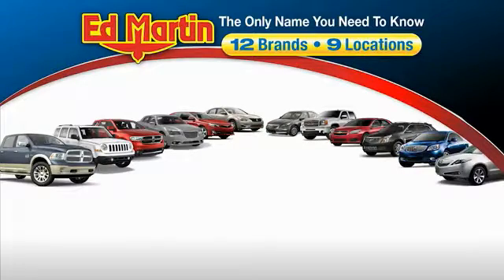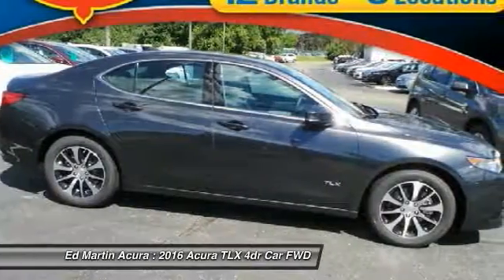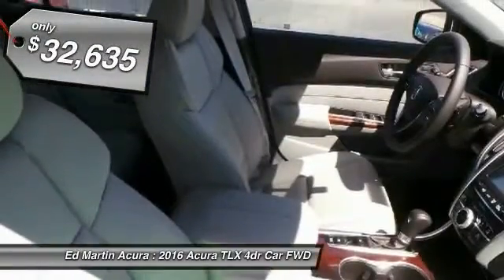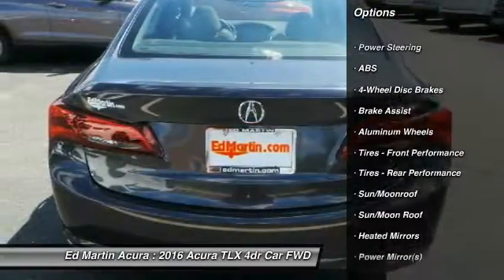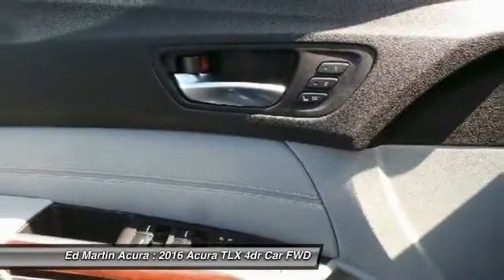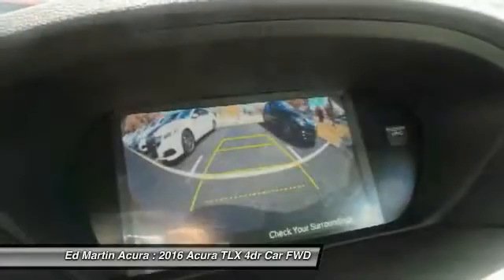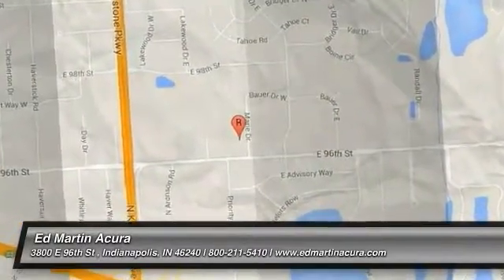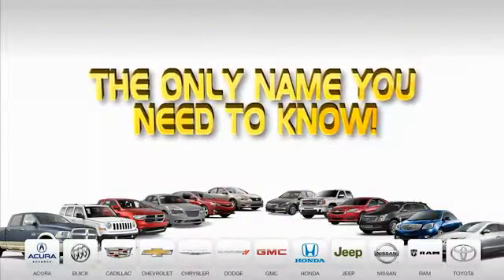2016 Acura TLX 3T19416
2016 ACURA TLX Indianapolis, IN
Stock# 3T19416

The Acura TLX features an ultra-stylish profile that has been shaped and trimmed to reduce drag, lift, turbulence, and rolling resistance. Weight has been reduced by using lighter tougher metals such as aluminum and ultra high strength steel. The 8-Speed 2.4L engine with 206hp with 182 lb-ft of torque has a Dual Clutch Transmission making upshifts and downshifts swift and seamless. Also available is a 9-Speed 3.5L V6 with 290hp and 267 lb-ft of torque featuring Variable Cylinder Management which lets the engine transition to three cylinders at cruising speeds enhancing fuel efficiency. Standard Precision All-Wheel Steer delivers unprecedented handling and is the first system that enables the rear wheels to adjust toe angles independently. Super Handling All-Wheel Drive is also available to direct engine power to match weight distribution. 10 stunning Jewel Eye LED headlights appear like gems in a jeweler's case and light up the night. The beauty continues inside with lit analog gauges and the On Demand Multi-Use Display touchscreen which controls audio and climate functions. The Audio System with a 15GB HDD media storage and 7 speakers allows functionality with multiple sources including USB, CD, Sirius XM, and Pandora. Also available is a 10 speaker premium system by ELS Studio. The Acura Navigation System uses hard drive data for ultra-fast response on the 8-inch screen and can display menus, maps and directions along with additional features such as Zagat restaurant reviews and real-time traffic. Acoustic noise-dampening foam introduced into the unibody provides vault-like silence. Available safety features include lane keeping assist, adaptive cruise control, blind spot warnings, and parking sensors.